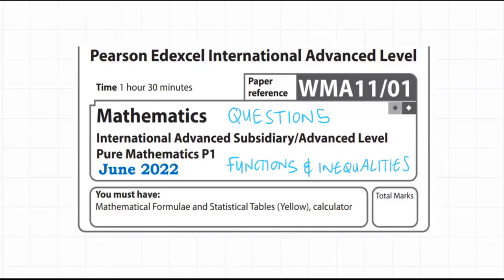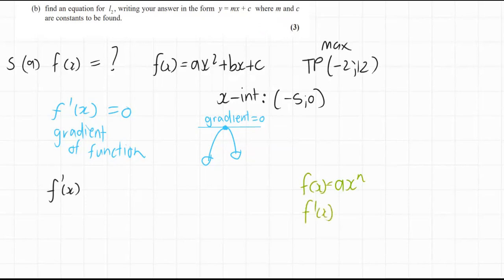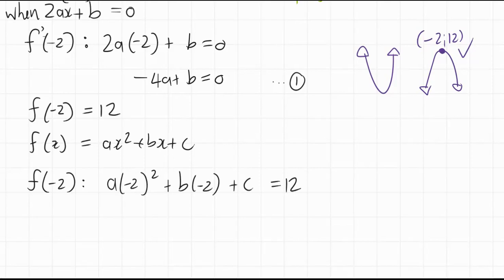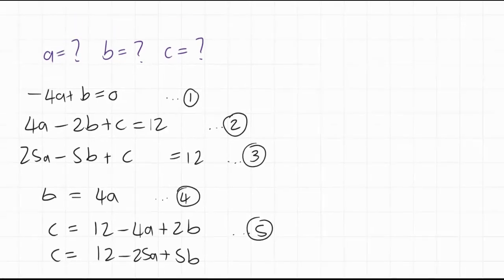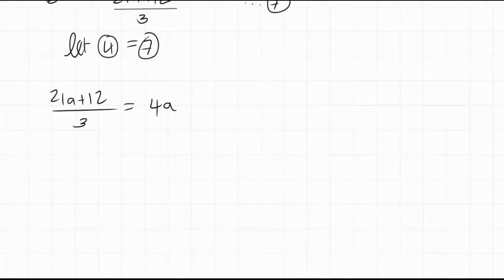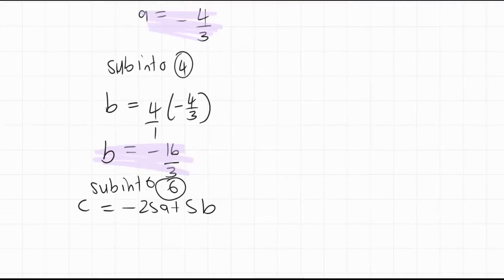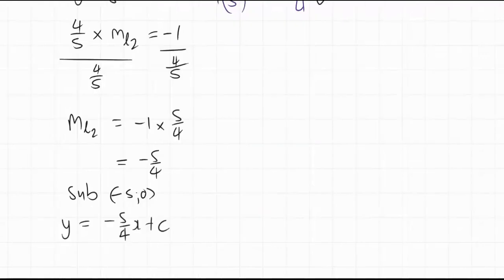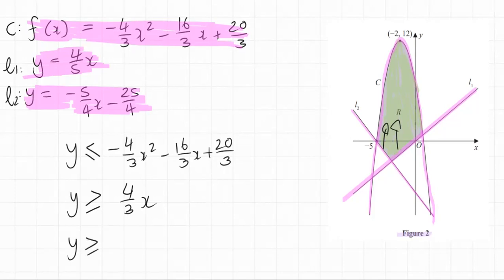Q5 - JUNE 2022 - EDEXCEL IAL - PURE MATHEMATICS 1 - WMA11/01 - FUNCTIONS and INEQUALITIES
00:00 Q5 (a) - For alternative ways of solving 5 a see this video
18:43 Q5 (b)
22:24 Q 5 (c)